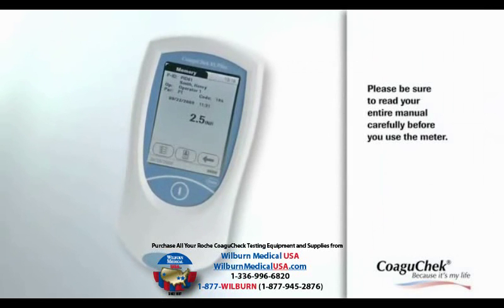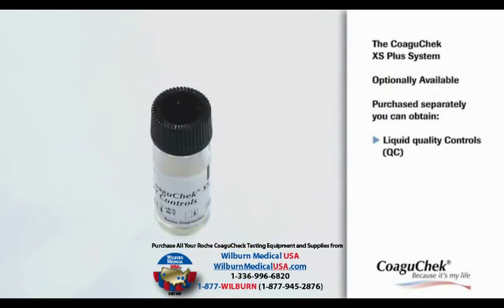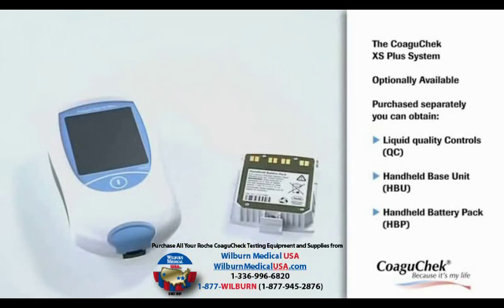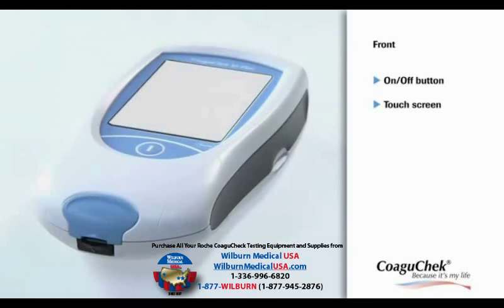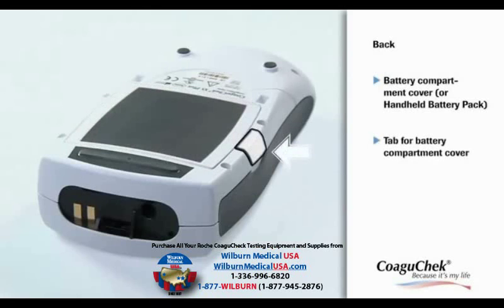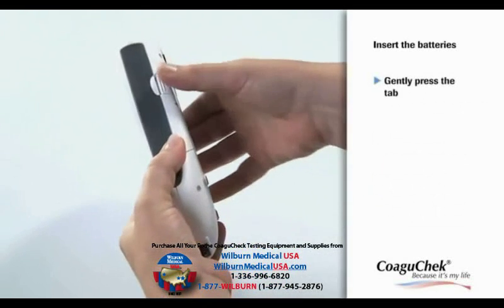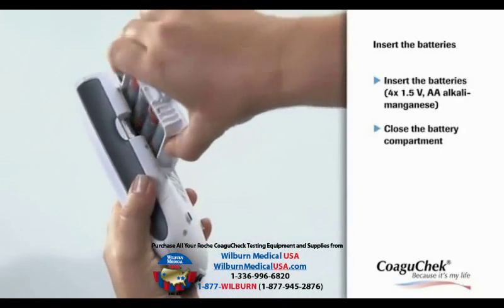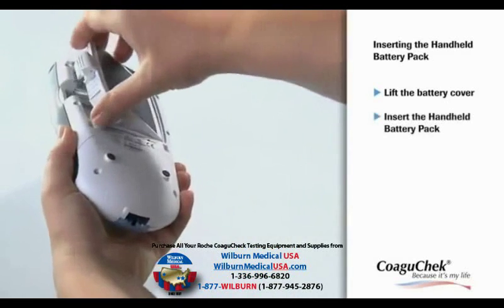Roche CoaguCheck Plus Training Video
Shop and Purchase Your Roche CoaguCheck Testing Equipment and Supplies by Clicking on the Link Above.

Accurate and flexible technology – a smart way to test

Accurate, precise results in about one minute
The only system to perform onboard quality control and determine patient results in a single test chamber
Neutralizes therapeutic levels of heparin and LMWH
INR corrected for hematocrit within specified range
Streamlined data management

Stores 500 patient and/or QC test results
Operator and QC lockout capabilities
Code chip programming
Data storage for up to 60 code chips
Easy and convenient to use

Small sample size (10µl) from a fingerstick
Top or side strip dosing, with outside-meter blood application
New onboard controls – no external QC necessary

Roche,Roche CoaguCheck,Roche CoaguCheck Plus,Roche CoaguCheck Plus Training Video,